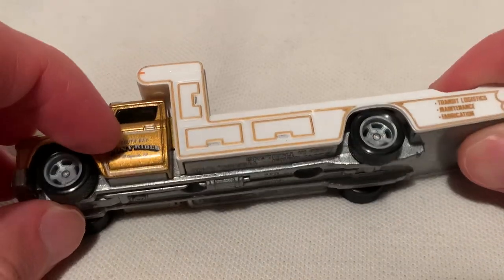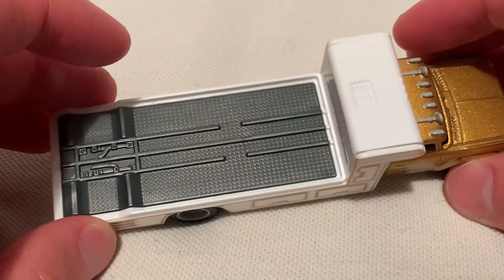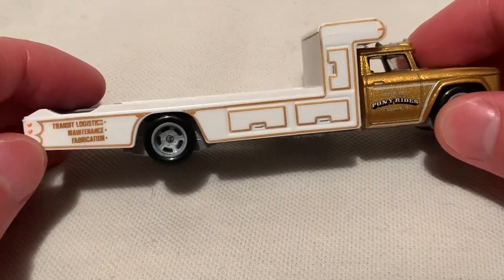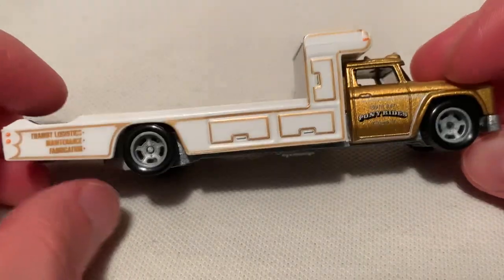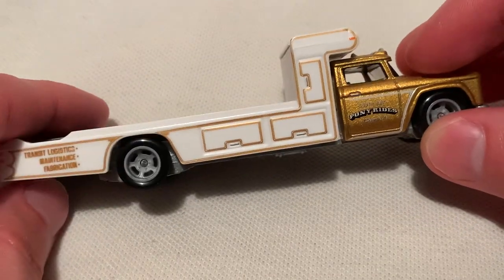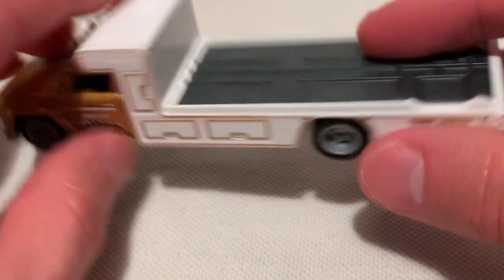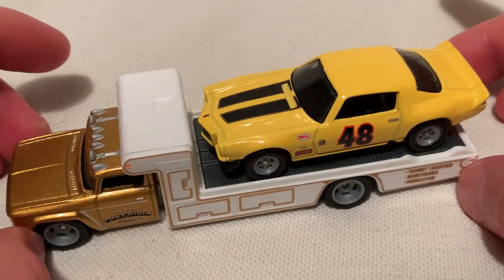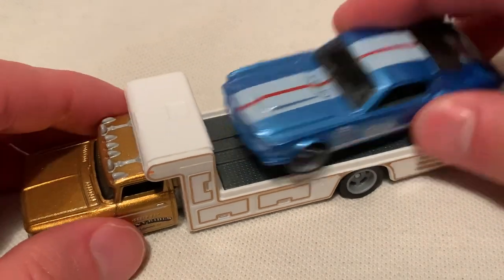Hot Wheels Retro Rig (2021 Pony Wars Premium Diorama Set)